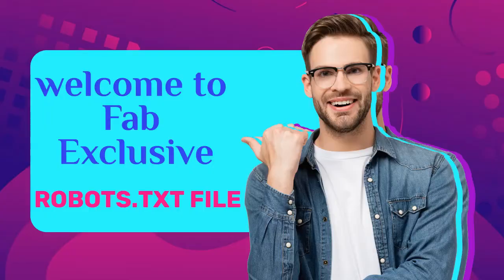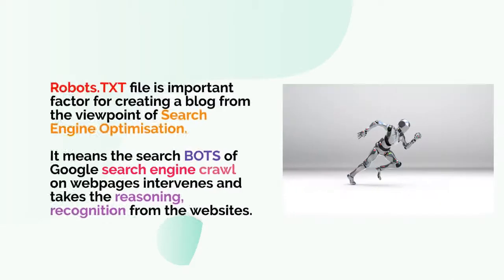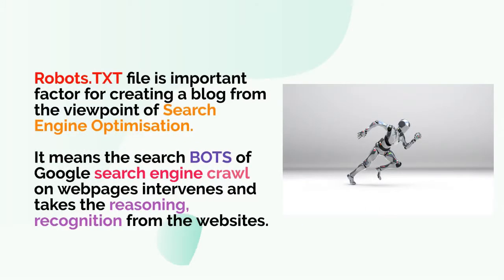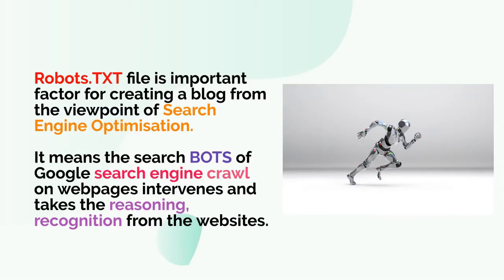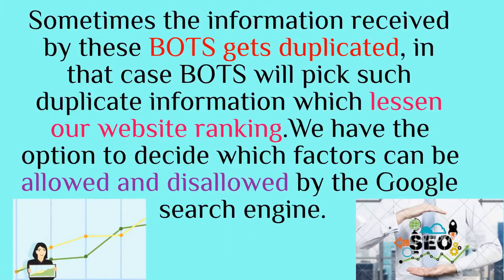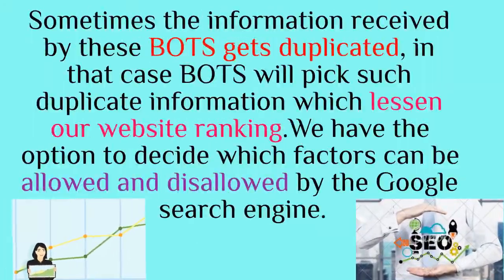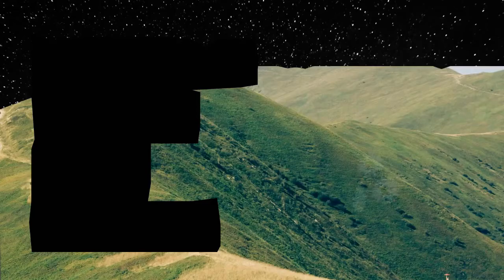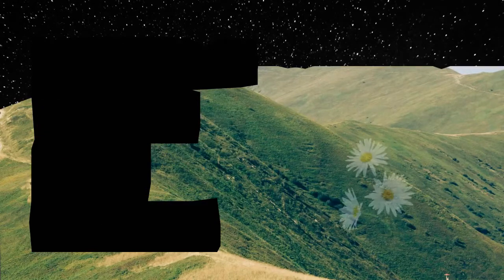What is robots.txt file used for/ what is robots txt in website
Welcome to Fab Exclusive

Robots.TXT File

Robots.TXT file is an important factor for creating a blog from the viewpoint of Search Engine Optimisation.

It means the search BOTS of Google search engine crawl on webpages intervenes and takes the reasoning, recognition from the websites.

Sometimes the information received by these BOTS gets duplicated, in that case BOTS will pick such duplicate information which lessens our website ranking.

We have the option to decide which factors can be allowed and disallowed by the Google search engine.

For Blogs, only menus will be disallowed it's not a complicated process with regard to a blogging website

Indexing your website is very essential because it plays a very vital role in search engine optimization.

IF I GET 1000 VIEWS, LIKES AND COMMENTS I WOULD PROVIDE ROBOTS.TXT CUSTOMIZED FILE FREE AND ALSO HOW TO MODIFY YOUR WEBSITE ROBOTS.TXT FILE  & to create E-Book for free